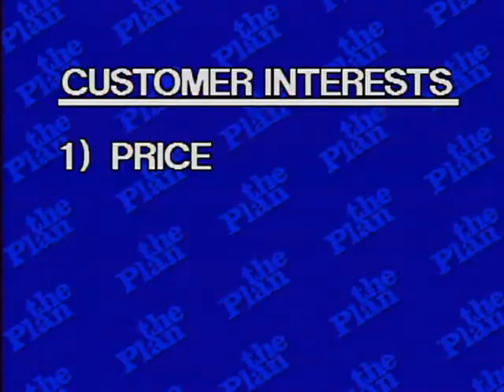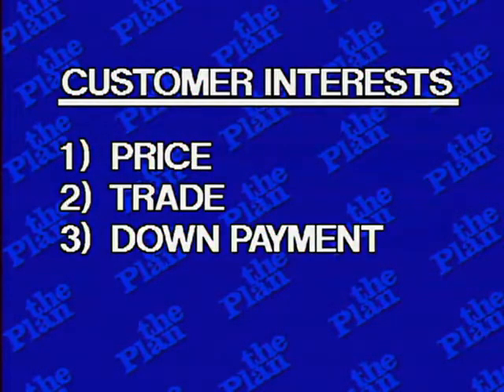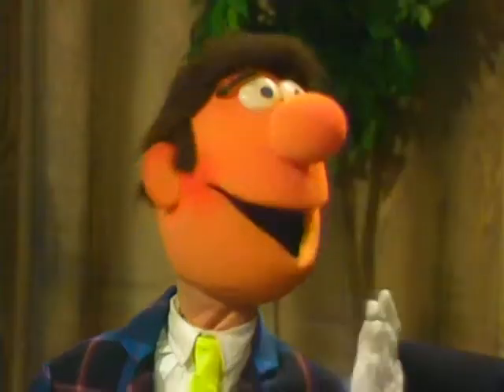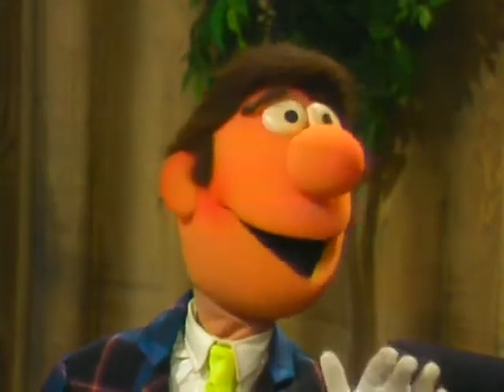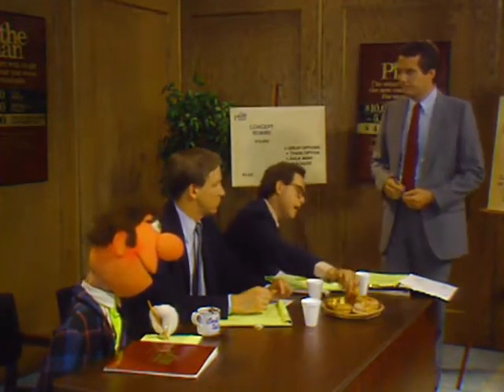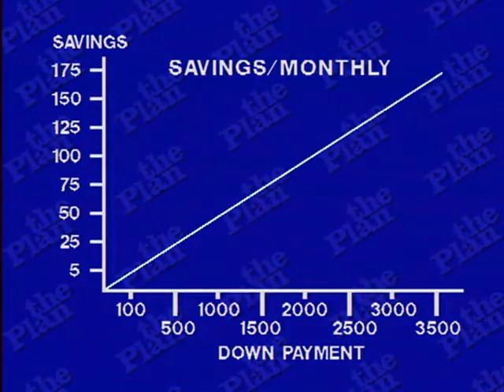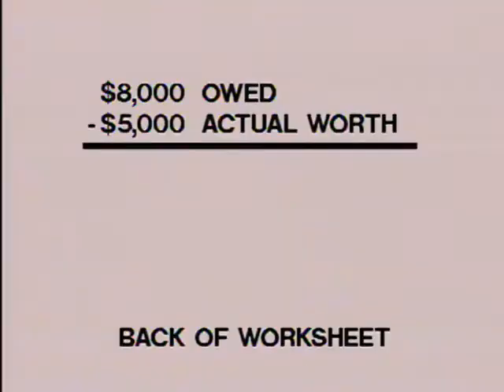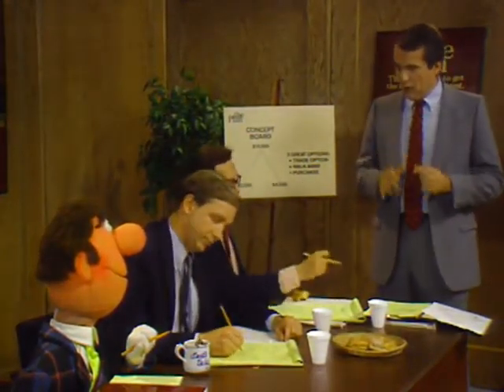Situation Selling Ford Laserdisc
Ford Lease Training Series: Situation Selling!